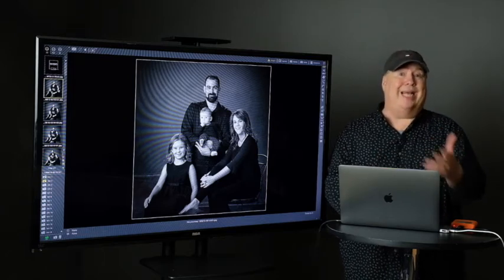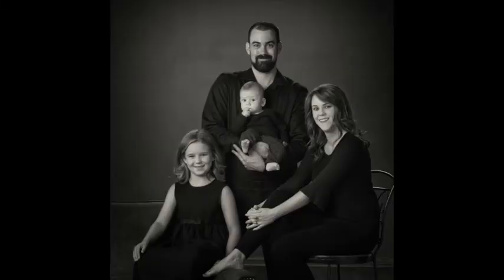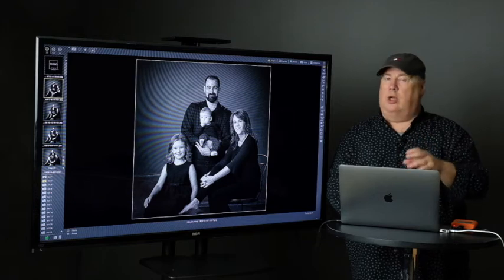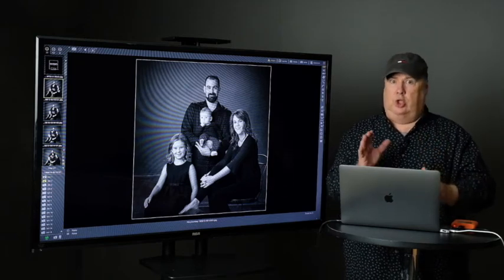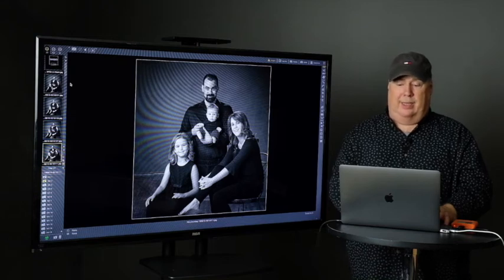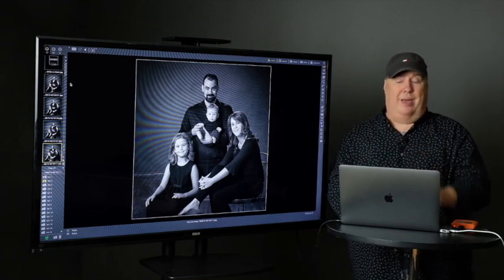The Establishing Relationship Portrait Sample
Hear Tim describe the meaning of the Establishing portrait in this video sample as part of our Walden 3-Year Course.